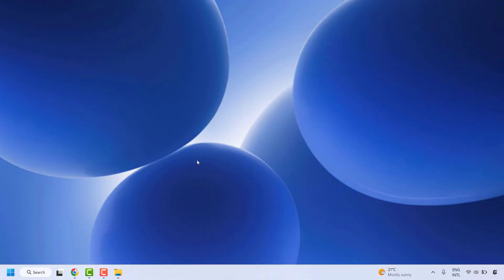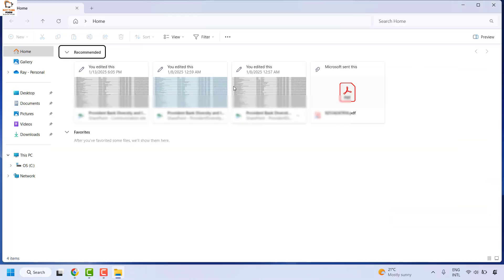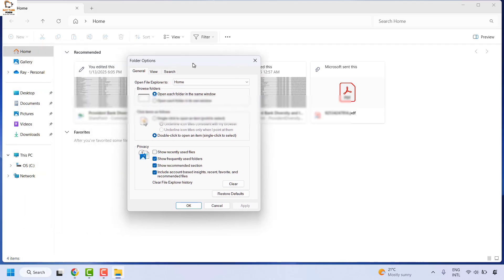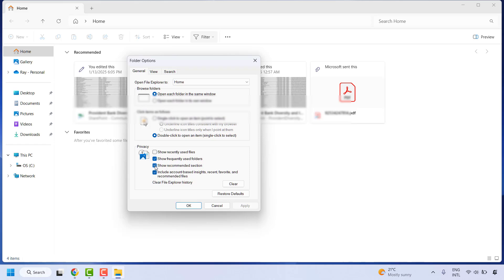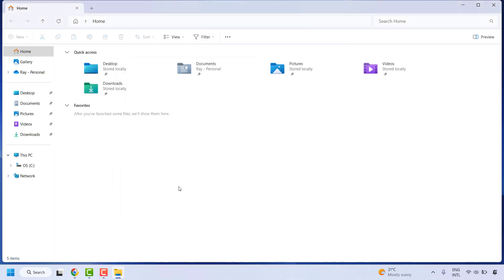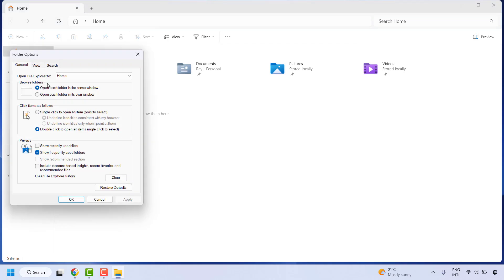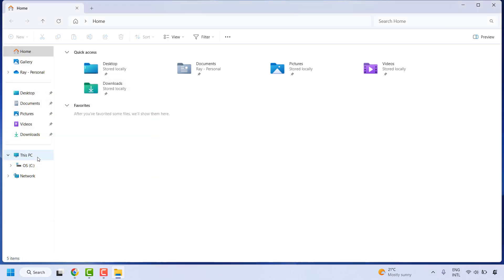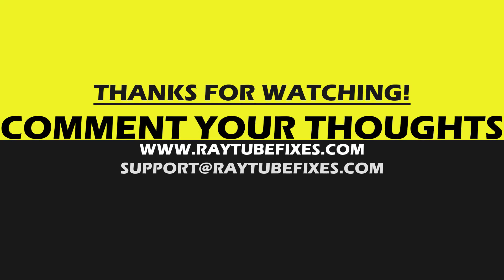Restore Quick Access in File Explorer in Windows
On Windows 11, you can enable or disable the “Recommended” section from File Explorer, and in this guide, I will outline the steps to complete this configuration.

The “Recommended” section on File Explorer’s Home has been designed to provide quick access to files that Windows 11 thinks you’ll need based on your recent activities.

To enable the feature, open “Folder Options” on File Explorer, and turn on “Show recommended section” and “Include account-based insights, recent, favorites, and recommended files.”

You can also turn off the previously mentioned settings to disable the feature and restore the Quick Access section.